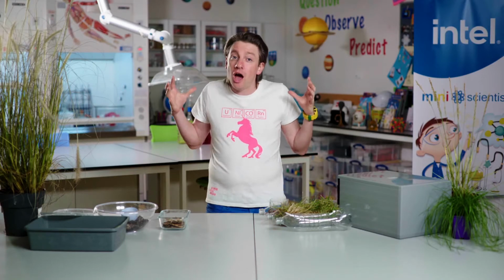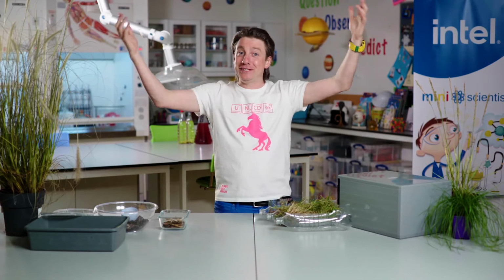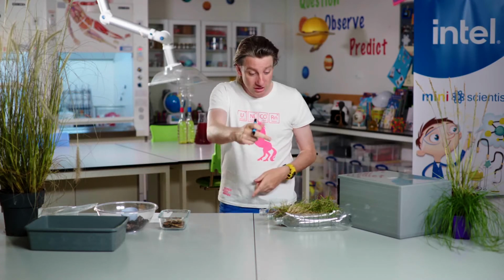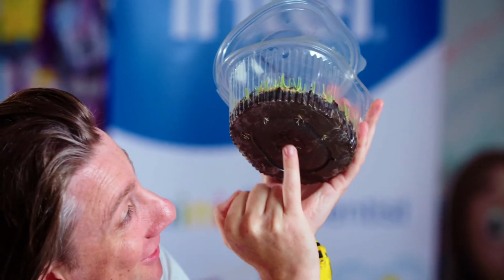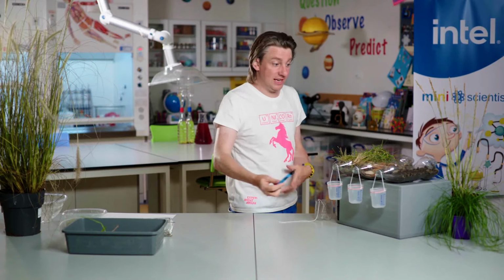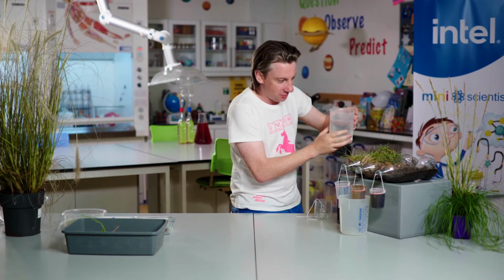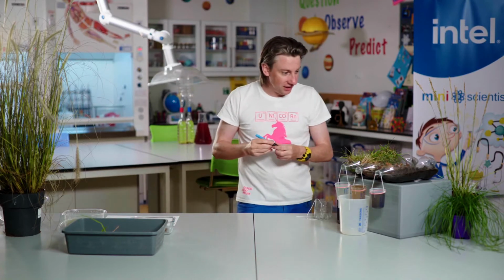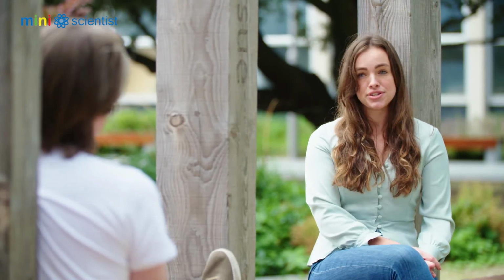Its In Our Nature - Intel Mini Scientist 2020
Look around you. The world we live in is made up of all types of materials used for all sorts of things; shoes, books, furniture, bikes, buildings, you name it, it’s made of something, and usually quite a few somethings all working together to make a finished product. But not all materials are the same and selecting the right materials is an important part of inventing, designing and building. By testing materials, we can see what properties they have and think about what they would be most useful for.